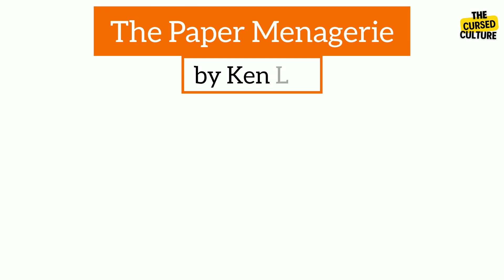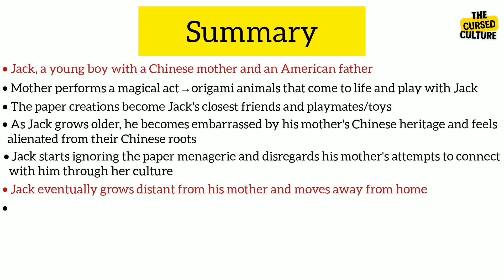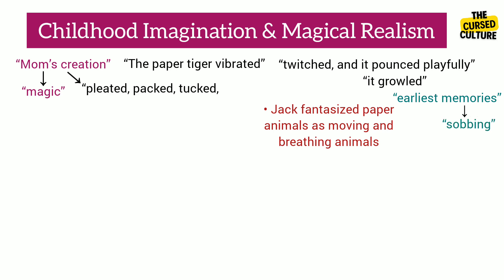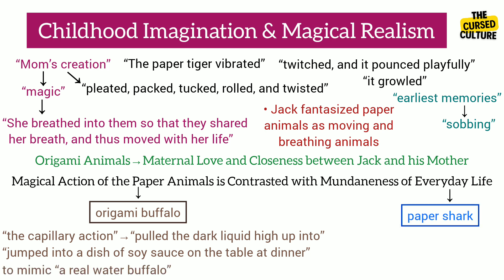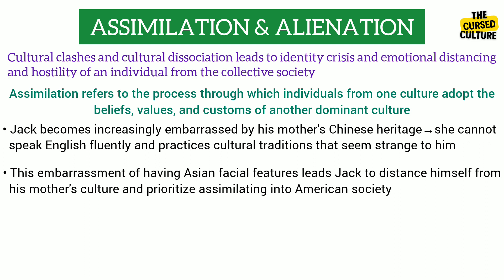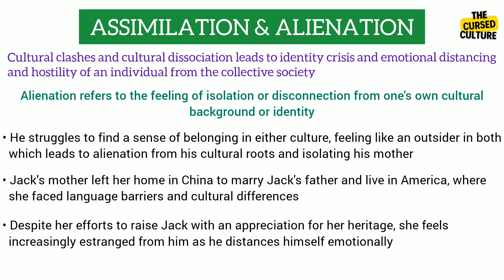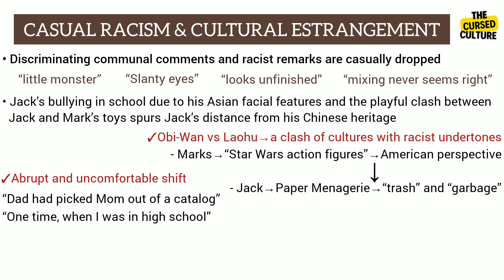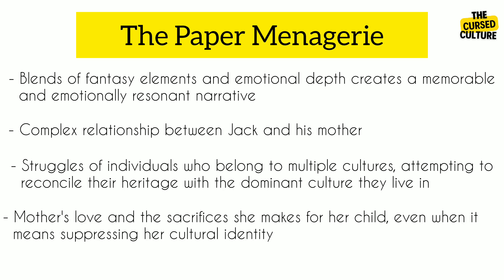THE PAPER MENAGERIE by KEN LIU | Explained | Summary | Themes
The Paper Menagerie by Ken Liu is a first person narration involving multiple chronological time jumps to reveal cultural dynamics and complex familial relationships.